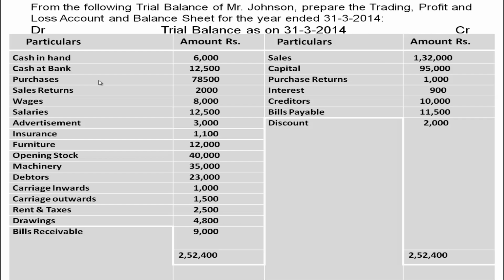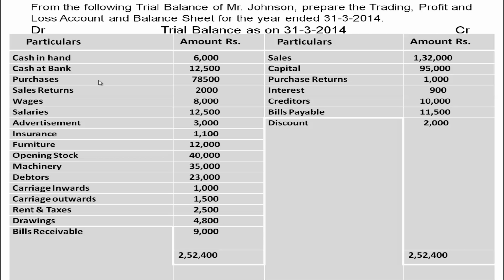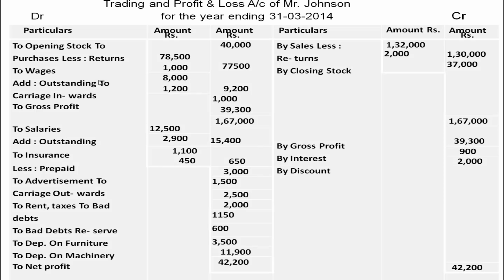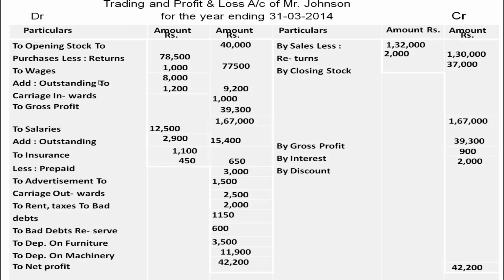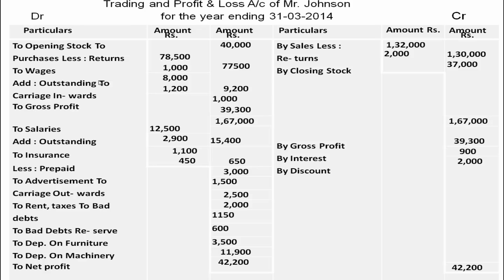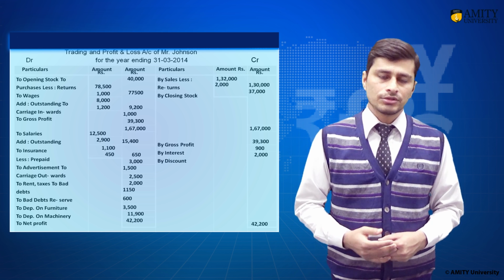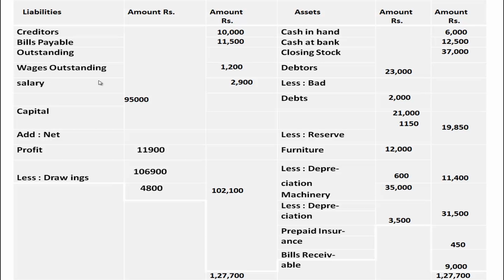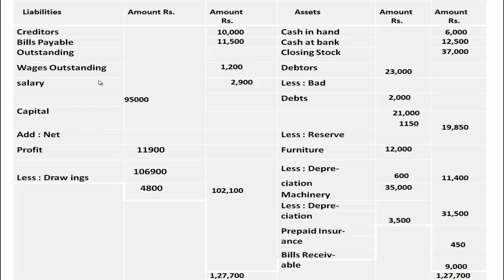Illustration 2 Trading, P&L and balance sheet Numerical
You may share this website by any of the following means:
1. Using any of the share icons at the bottom of each page (Google Mail, Blogger, Twitter, Facebook, Google);
2. Providing a back-link or the URL of the content you wish to disseminate; and
3. You may quote extracts from the website with attribution